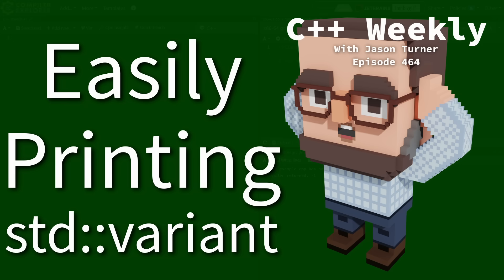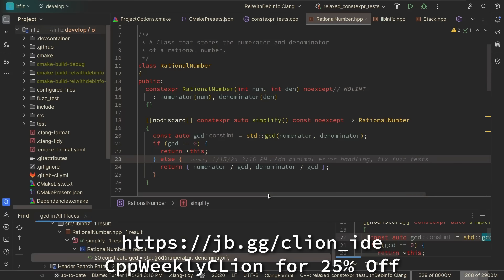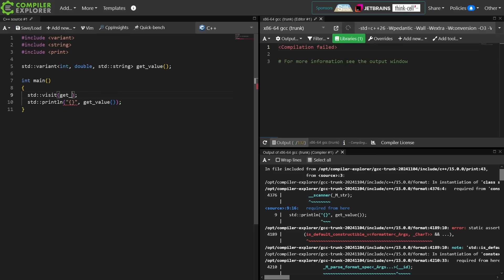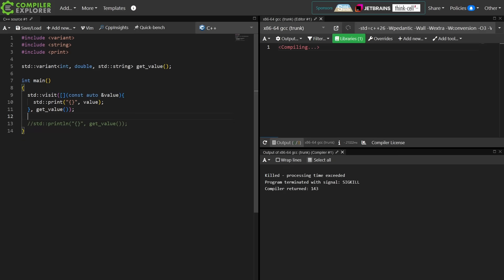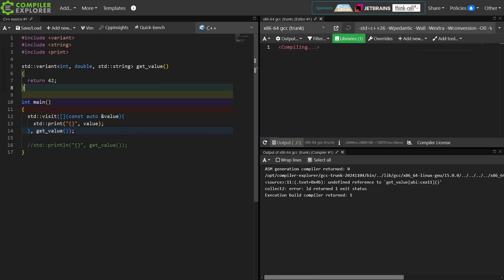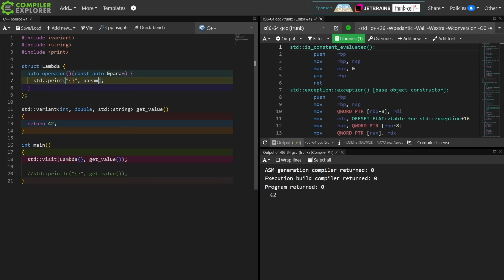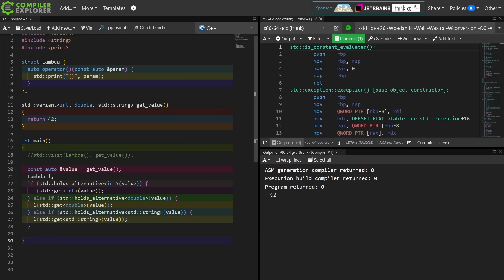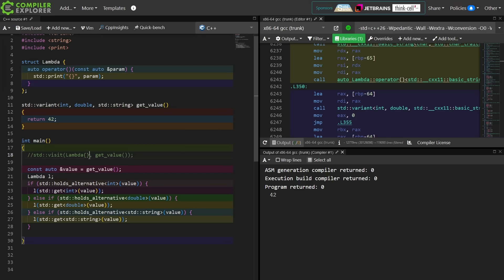C++ Weekly - Ep 464 - Easily Printing std::variant